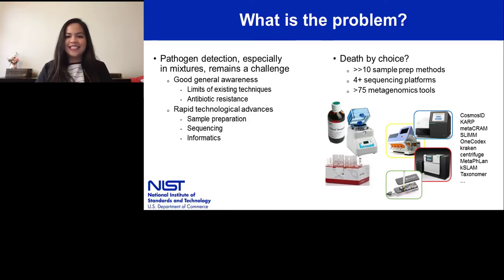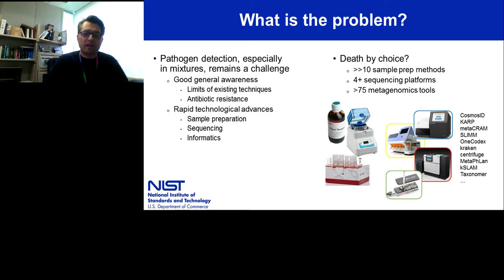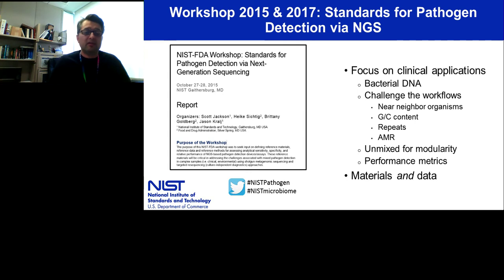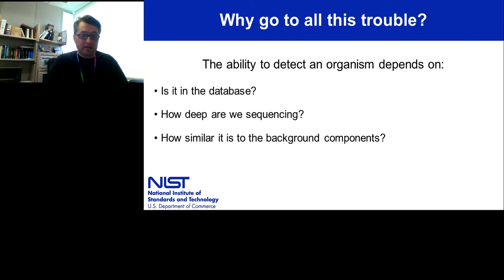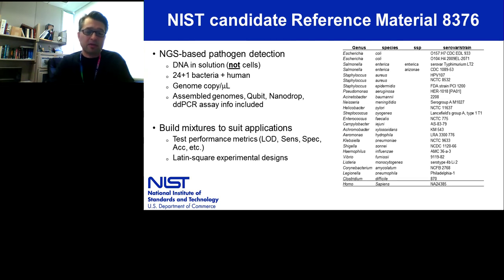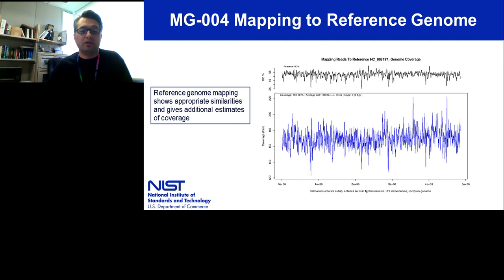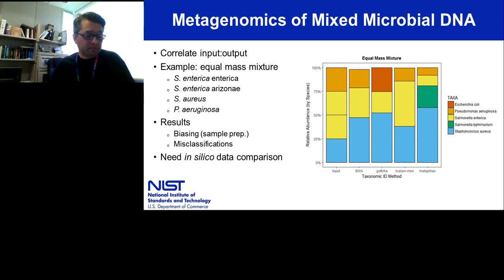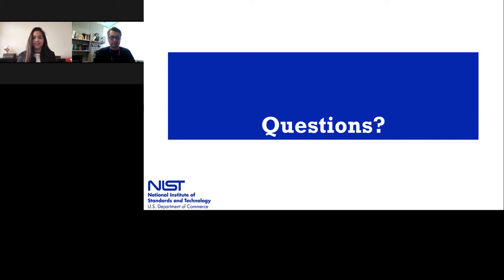Standards for Mixed Pathogen Detection via Metagenomics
Presented At:
Molecular Diagnostics Virtual Event 2018

Presented By:
Jason Kralj, PhD - Leader of the Metagenomic Pathogen Detection Program, National Institute of Standards and Technology

Speaker Bio:
Dr. Jason Kralj has worked at NIST since 2006, and is a member of the Complex Microbial Systems Group led by Scott Jackson. Currently, he is developing a pathogen DNA reference material to address some of the analytical challenges facing next generation sequencing-based metagenomics.

Webinar Abstract:
I will update the current state of our candidate RM 8376 for mixed microbial DNA detection via NGS-based sequencing and metagenomics. After community engagement to understand the metrological needs in the metagenomics workspace, we have produced a candidate reference material to address some of the challenges facing the field; namely, characterizing some of the sequencing and informatics biases. Current efforts focus on characterizing the materials for concentration; homogeneity, identity, purity; and stability. In addition, we have begun examining possible experimental models that will enable metagenomic tool characterization of relative performance metrics (e.g. sensitivity, specificity). The early results of this show that “simple” mixtures can produce complex outputs that highlight strengths and weaknesses of each tool. We are also looking ahead to needs in other (viral) areas using sequencing and metagenomics, to identify potential materials and methods that will quickly address their challenges.

Earn PACE/CME Credits:
1. Make sure you’re a registered member of LabRoots
2. Watch the webinar on YouTube above or on the LabRoots